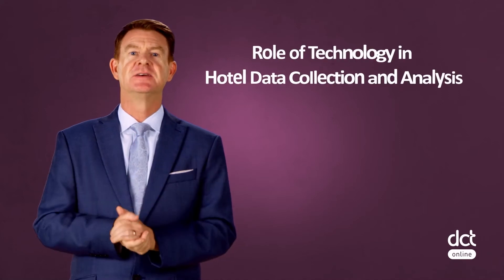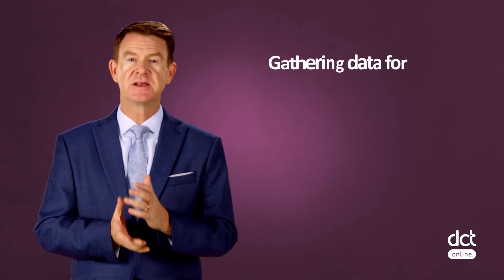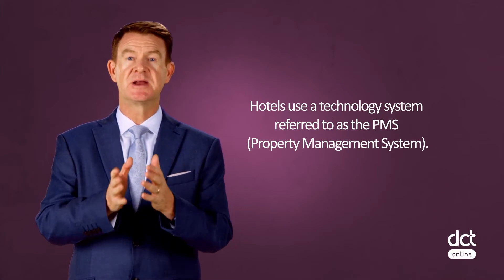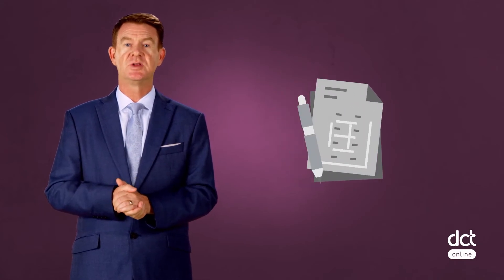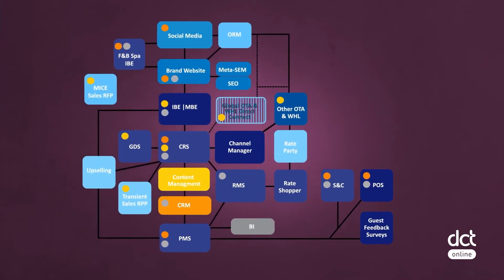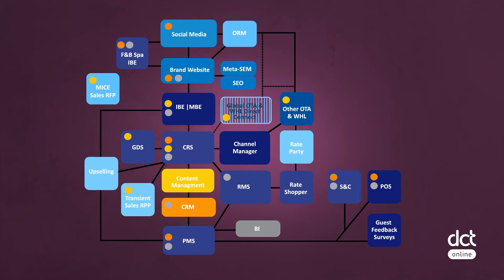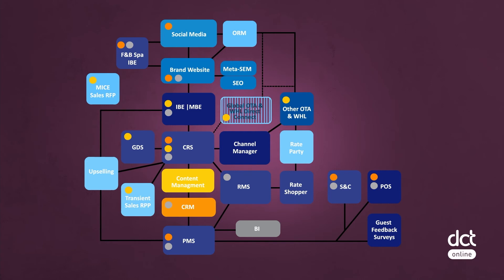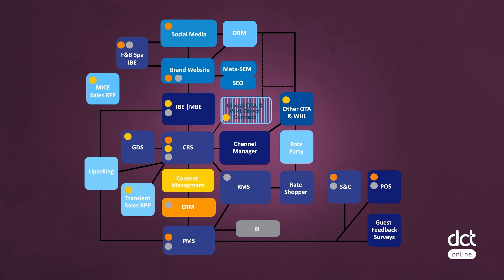Lesson 5.1 Role of Technology in Hotel Data Collection and Analysis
Correct implementation of Hotel Revenue Management has the ability to substantially increase a venue’s sales whilst also increasing overall profitability. By the end of this course, you will be able to evaluate your hotel performance, define a basic room revenue forecast, define overbooking limits, create a basic dynamic rate structure to support your hotel room revenue maximisation.
This course offers an easy-to-follow step by step guide to monitor your hotel room revenue performance and various tools and strategies at your disposal to maximize it.